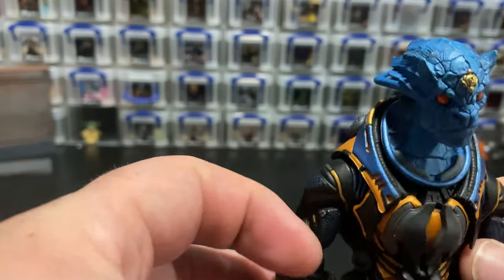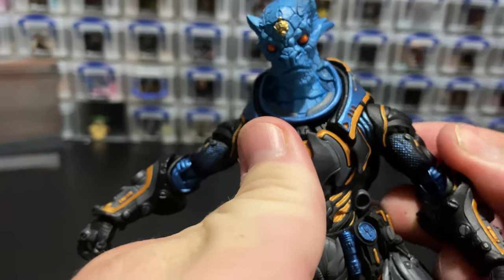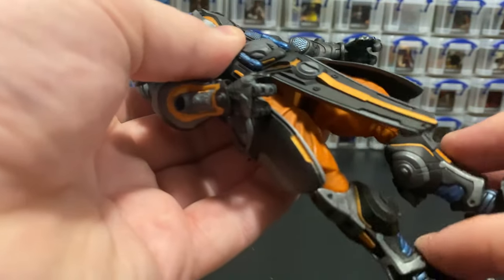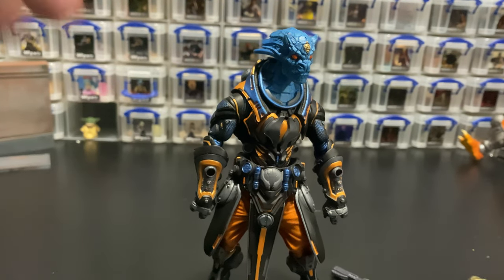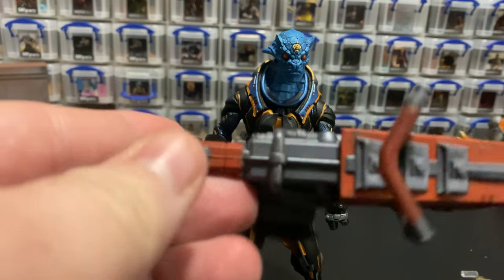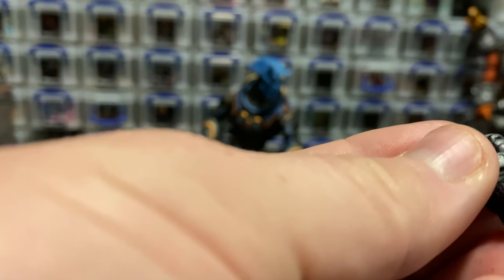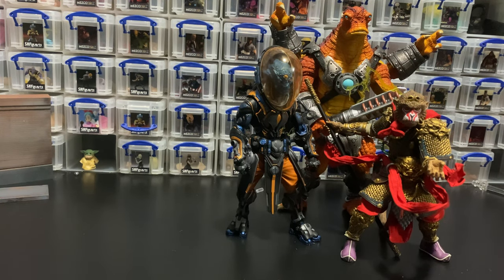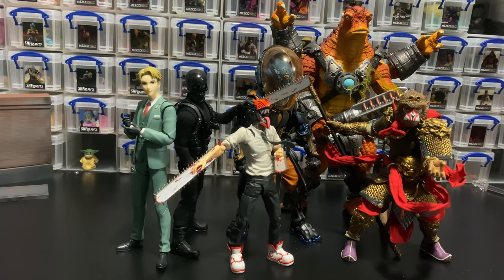Cosmic Legions: Olek Thygar Review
Today we're taking a look at the Gravering variant of Olek Thygar from the Cosmic Legions Hvalkatar: Book 1 Wave! Be sure to check out my review of the other variant of this character from the same wave